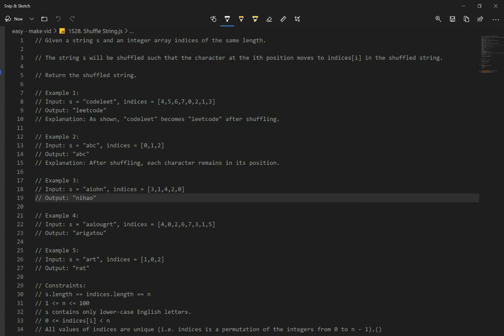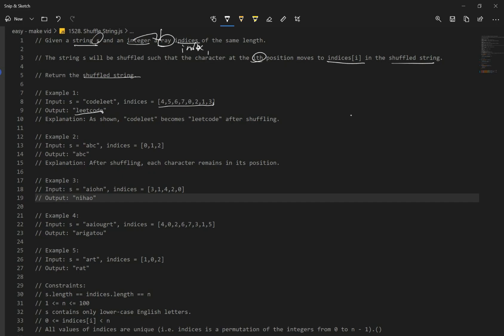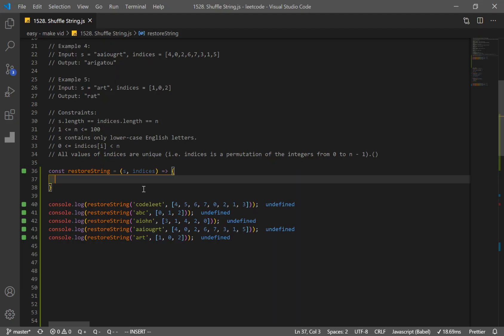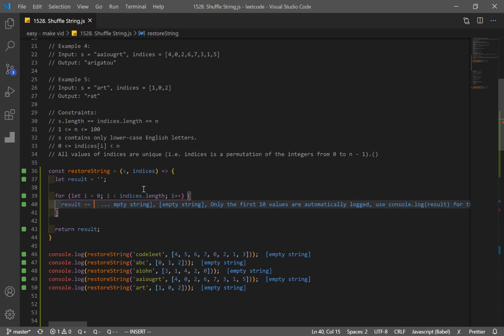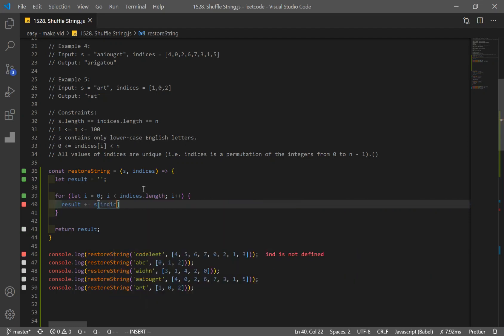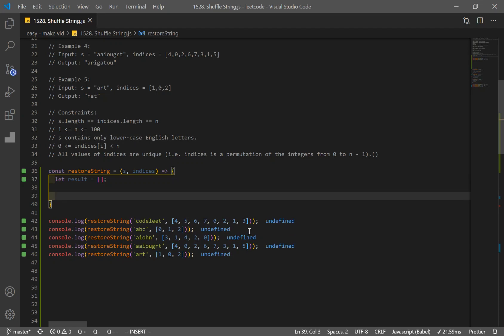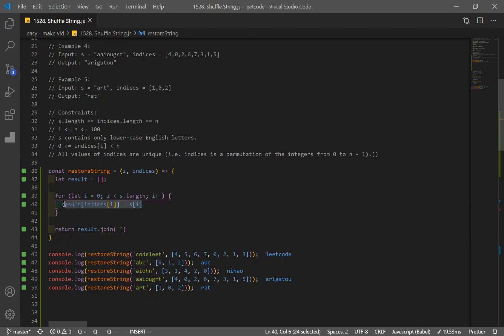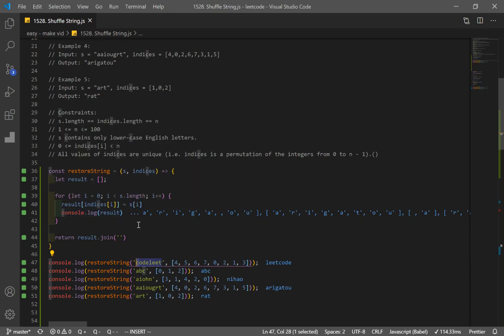leetcode - 1528 Shuffle String JavaScript Explanation & Solution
Given a string s and an integer array indices of the same length.

The string s will be shuffled such that the character at the ith position moves to indices[i] in the shuffled string.

Return the shuffled string

0:00 Start
0:02 Problem Explanation
1:49 Solution 1
4:05 Solution 2
6:01 Solution 3